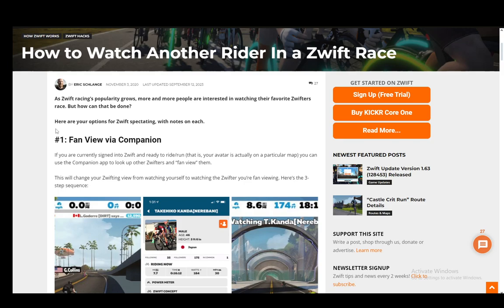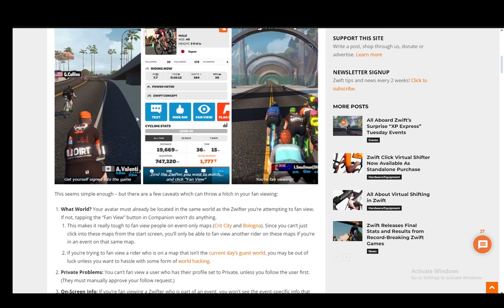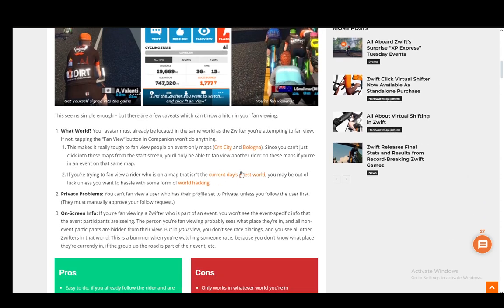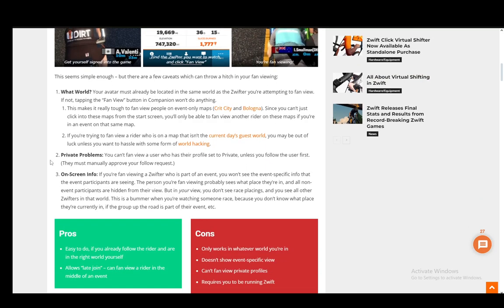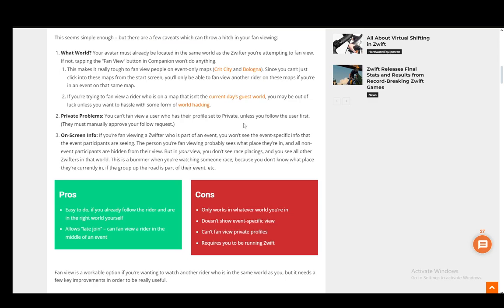How To Fan View On Zwift Tutorial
Today we talk about fan view on zwift,zwift setup,zwift for beginners